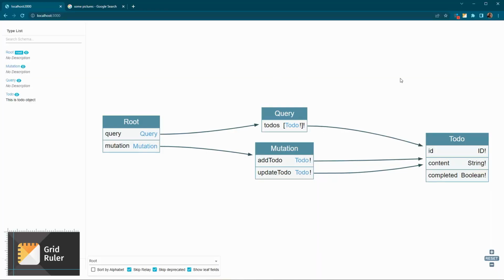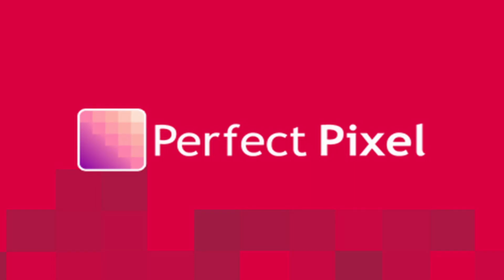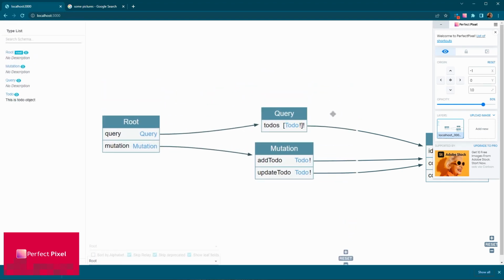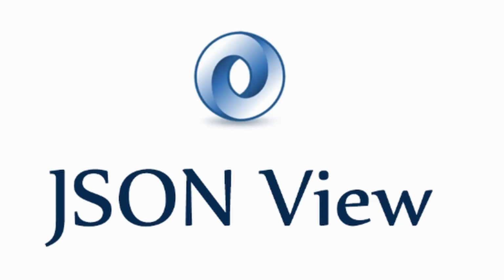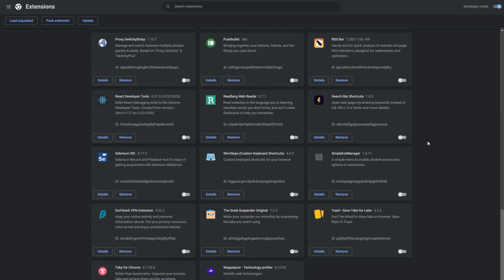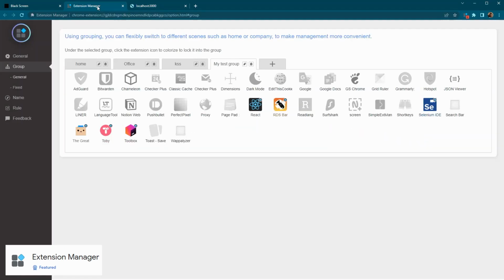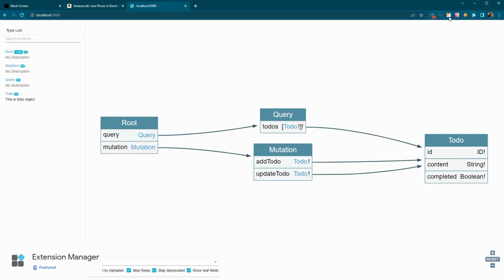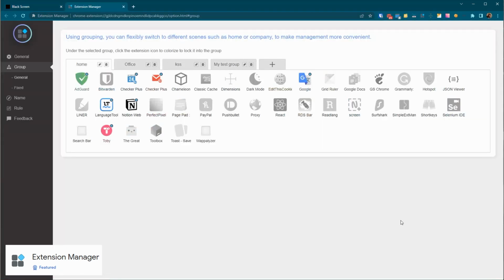5 Most Helpful Dev browser extensions in 2023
In this video, I'll be sharing my personal list of the most useful browser extensions that have made my experience a lot more productive, efficient, and enjoyable.

2. Grid Ruler
3. Toby
4. Perfect Pixel
5. JSON viewer
6. Extension manager